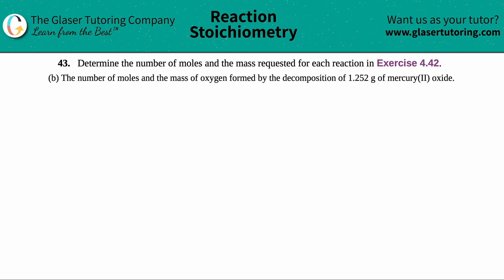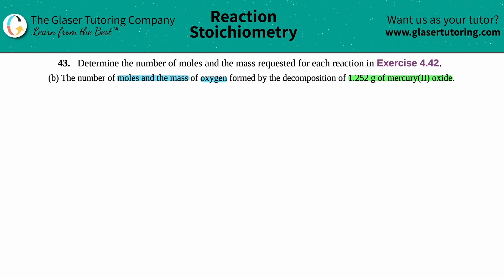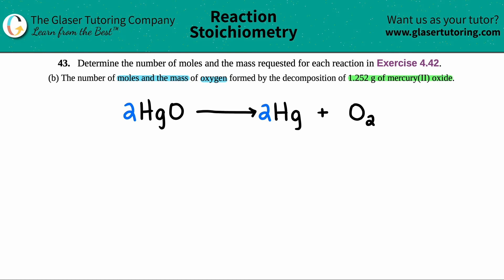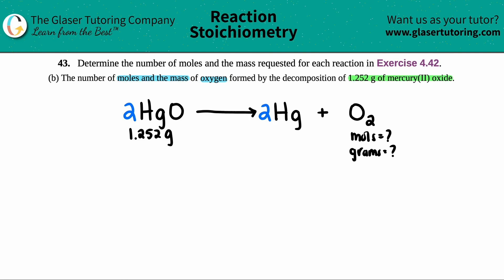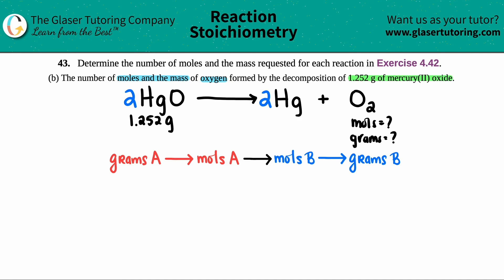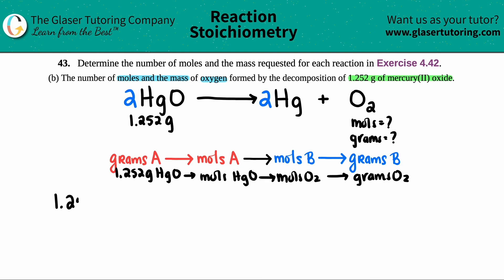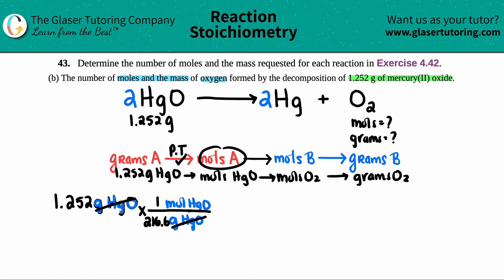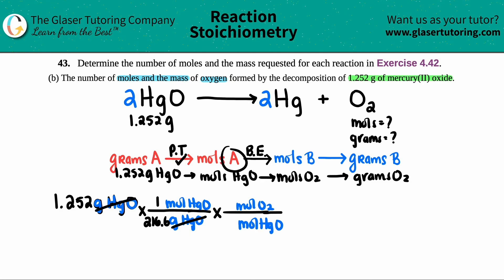4.43b | Find the number of moles and the mass of oxygen formed by the decomposition of 1.252 g of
Determine the number of moles and the mass requested for each reaction in Exercise 4.42.
The number of moles and the mass of oxygen formed by the decomposition of 1.252 g of mercury(II) oxide.